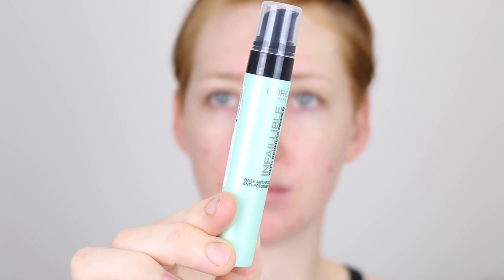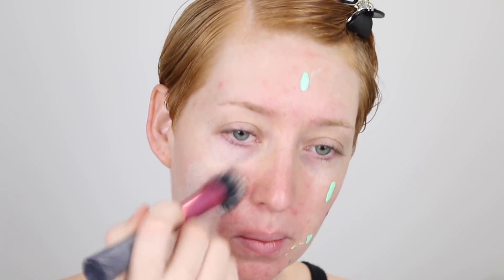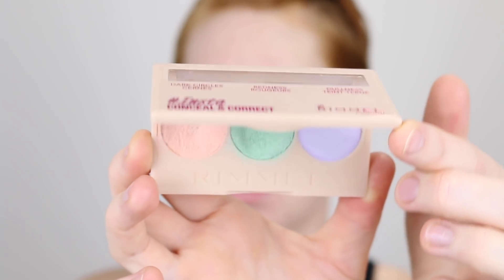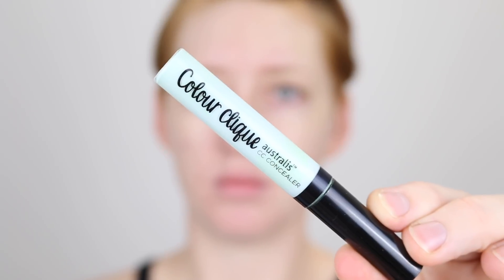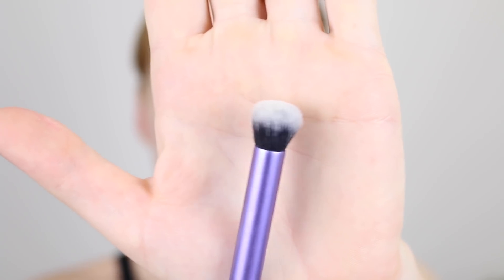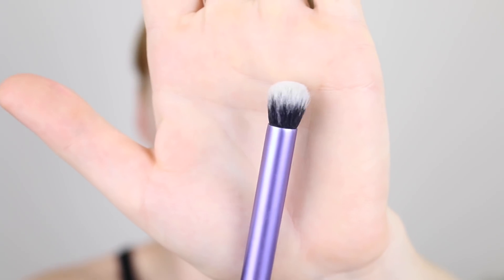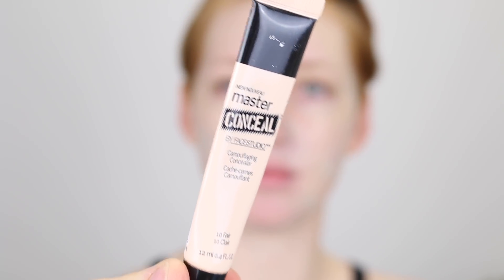HOW TO COVER REDNESS & PIGMENTATION ON FAIR/PALE SKIN | ALL DRUGSTORE!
Today I am showing you an in depth tutorial on how to cover redness, acne and pigmentation using all affordable drugstore products. Colour correcting can be super easy and very helpful when trying to perfect your makeup base so if you want to know how to use green concealer and colour correct your redness, then keep on watching!

-Loreal Infalible Primer Anti Redness / Real Techniques Stippling Brush
- Rimmel Conceal & Correct Palette / Real Techniques Deluxe Crease Brush
- Maybelline Master Conceal in 10 Fair / Real Techniques Deluxe Crease Brush

●Joakim Karud - No Worries (feat. Dyalla)